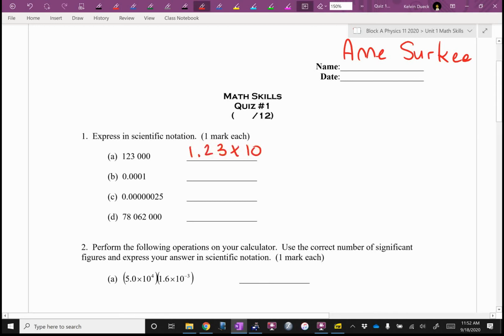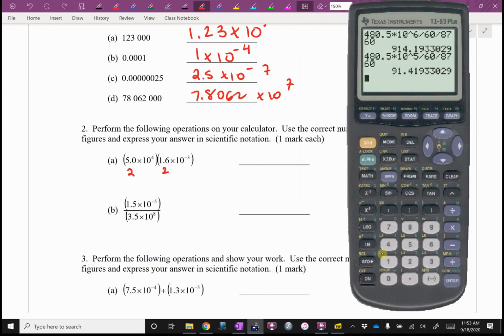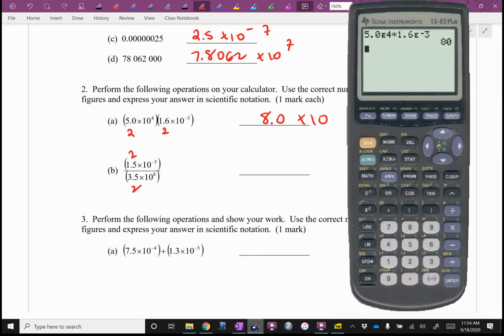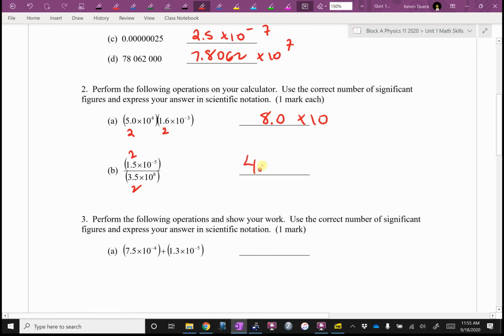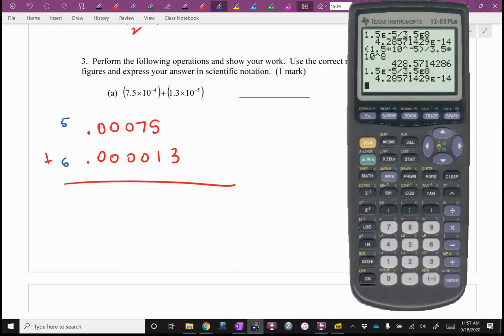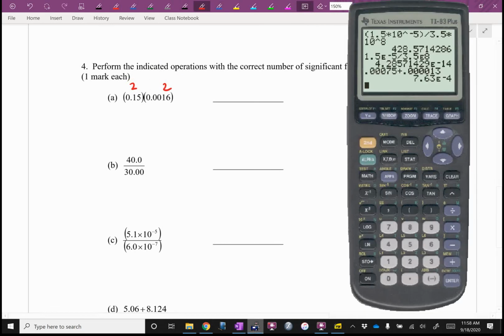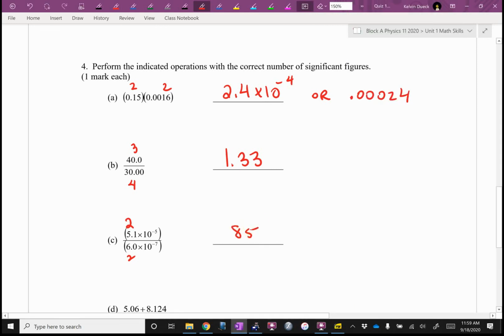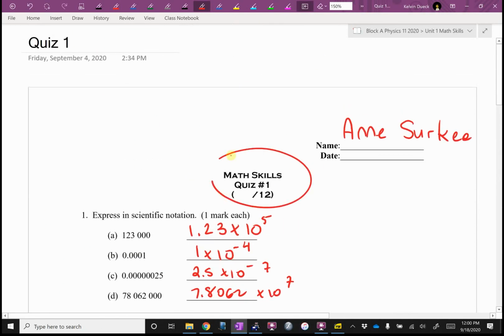Physics 11 U1 Answers to Quiz 1